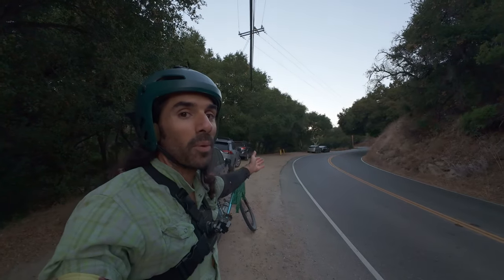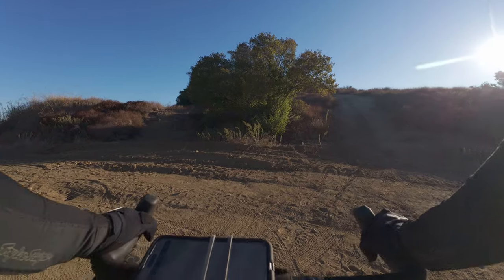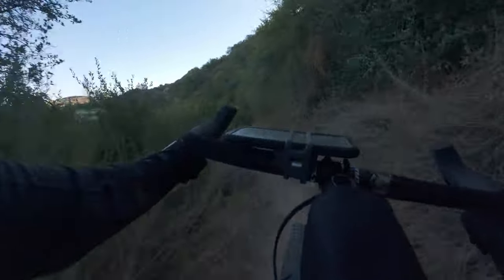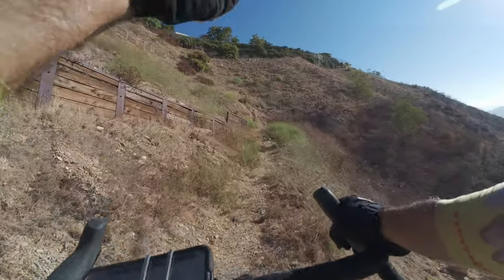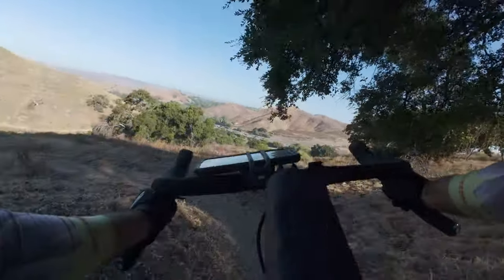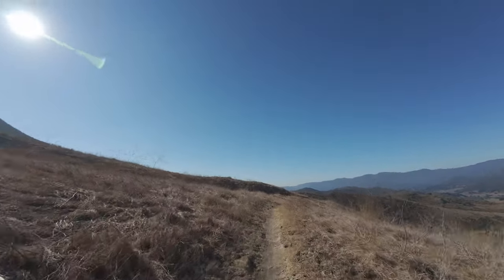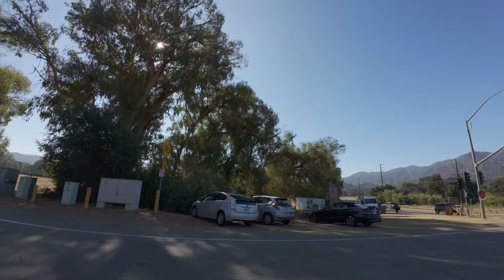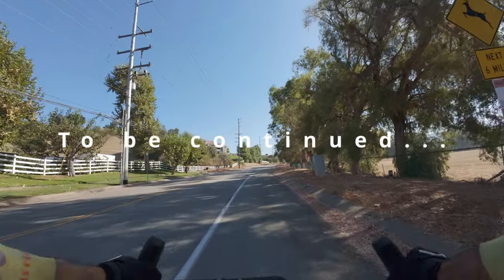Gravel Biking Santa Monica Mountains Figure 8 (Part 1)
This is part one of a 50 mile ride in the Santa Monica Mountains where I explored fire roads and singletrack trails in the eastern part of the range. This video includes about half of the ride: Red Rock Canyon, Calabasas Peak, Secret Trail (Calabasas Cold Creek Trail), New Millennium and Las Virgenes Downhill.

After doing this ride I found out that many of these trails are hiking only. I have since corrected TrailForks. A site that has accurate information about trail usage is